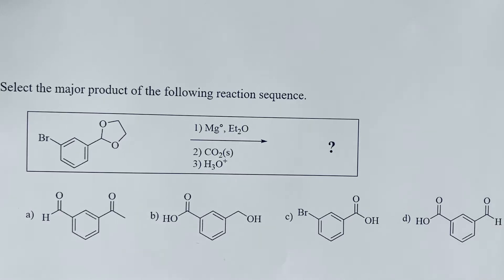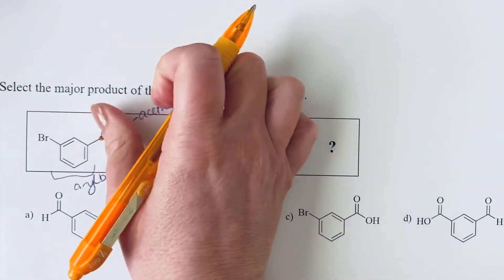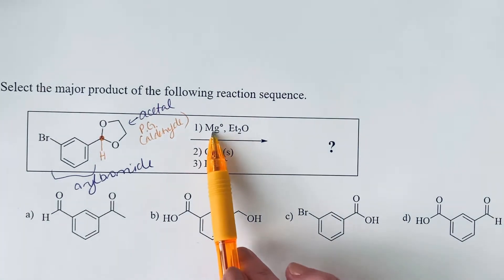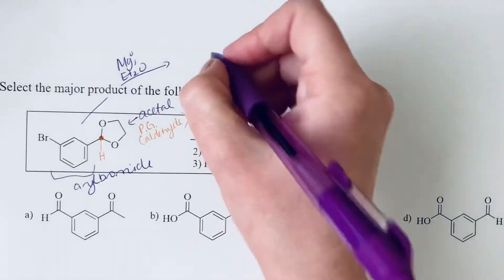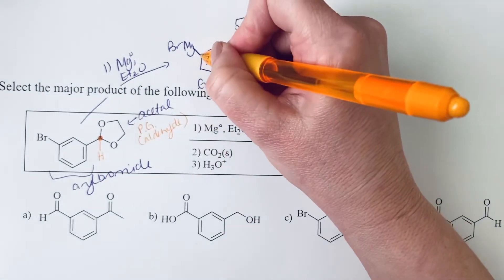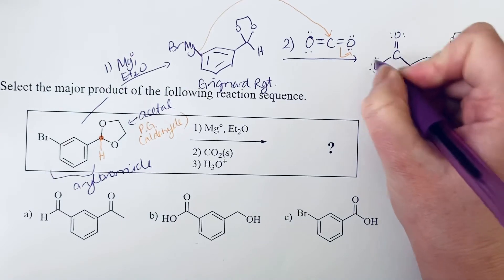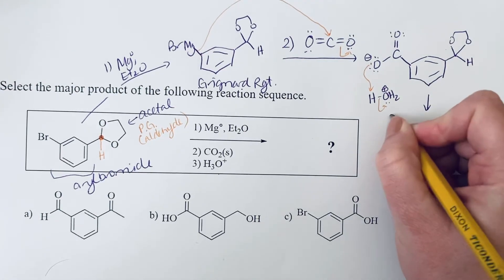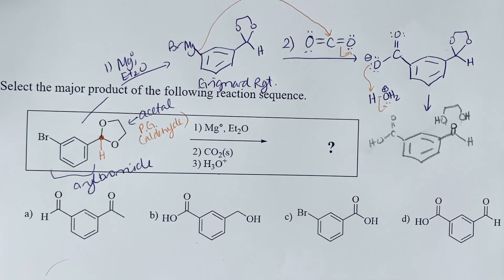October 30, 2020